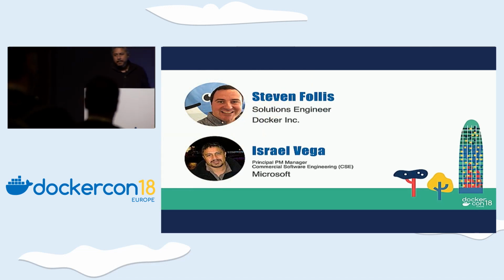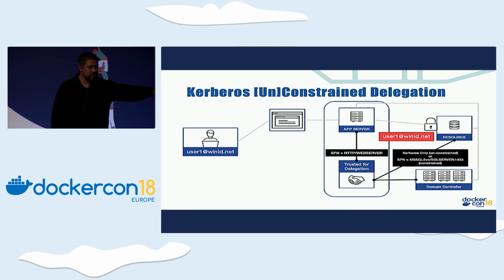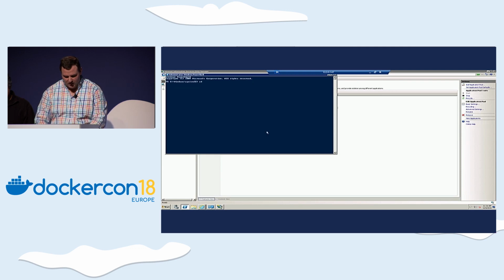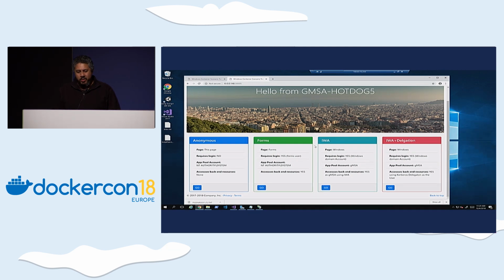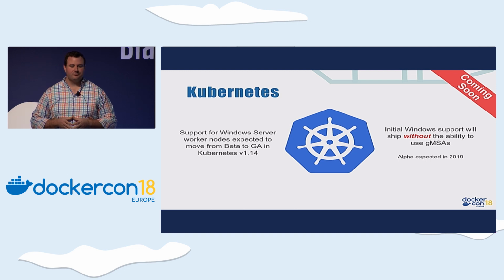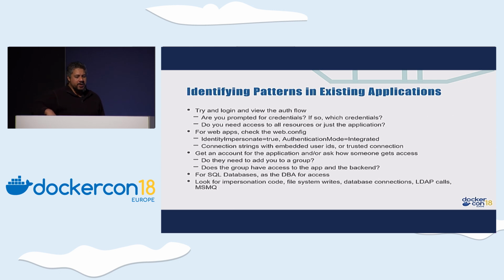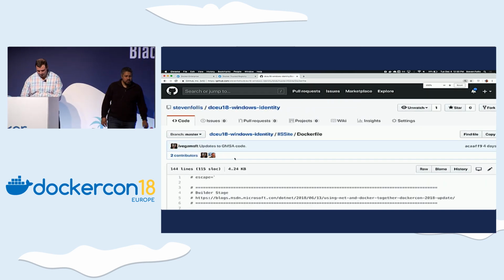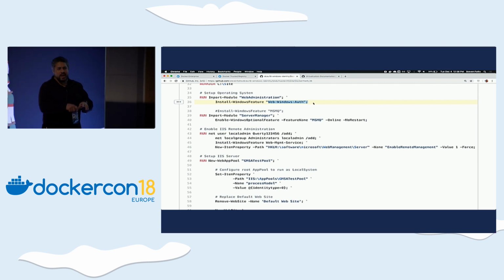Avoiding an Identity Crisis: Authentication with Windows Server Containers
We will explore the differences in handling authentication within .NET applications, including implementation patterns and Active Directory integration points such as Group Managed Service Accounts (gMSAs) and Credential Spec files. Whether you are working with Windows Authentication, Kerberos, or even upgrading to modern authentication using OAuth or Claims, this session will ensure your .NET Framework and .NET Core applications are not suffering from a case of mistaken identity.